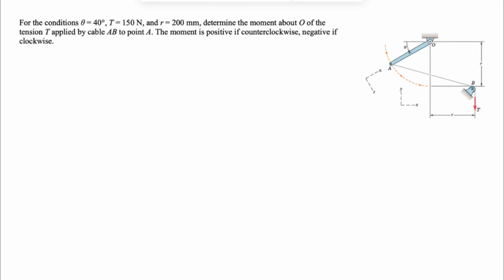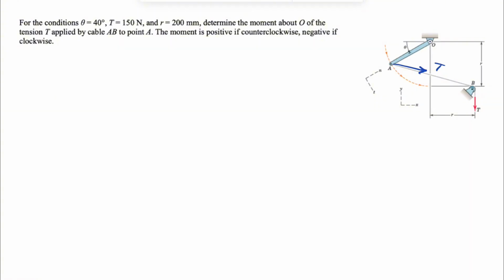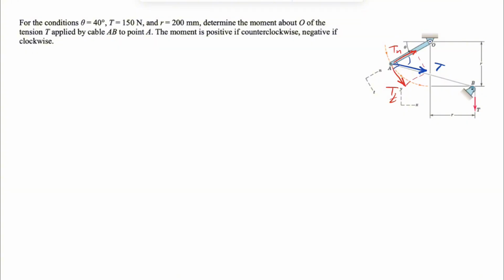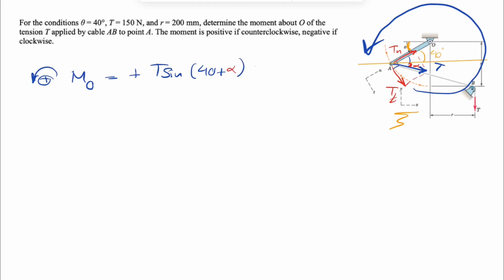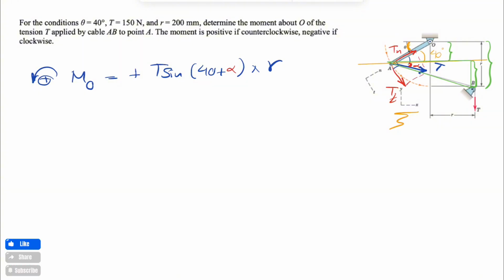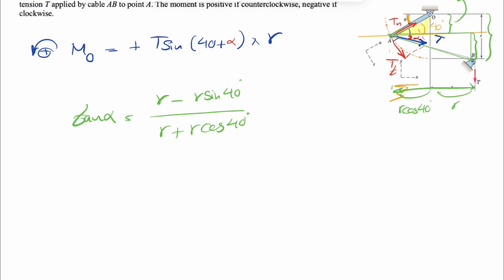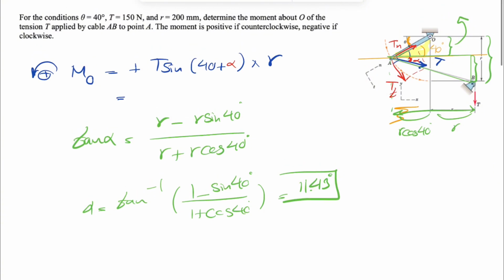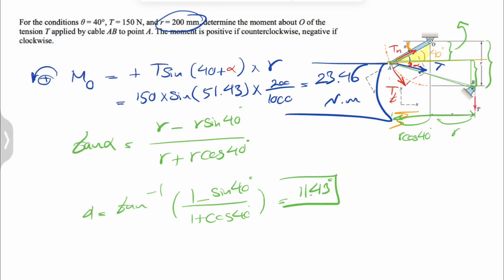Determine the moment about O of the tension T applied by cable AB to point A.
Engineering Mechanics-Statics-J.L. Meriam & L.G. Kraige:
For the conditions 𝜃 = 40°, T = 150 N, and r = 200 mm, determine the moment about O of the tension T applied by cable AB to point A. The moment is positive if counterclockwise, negative if clockwise.